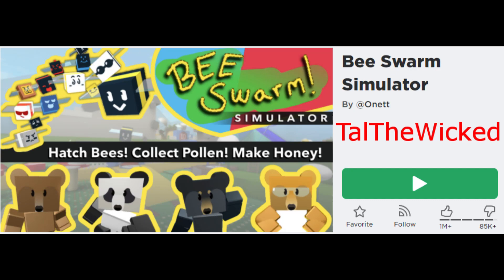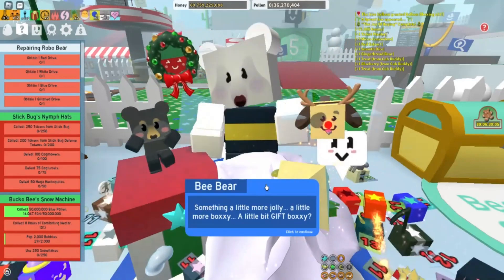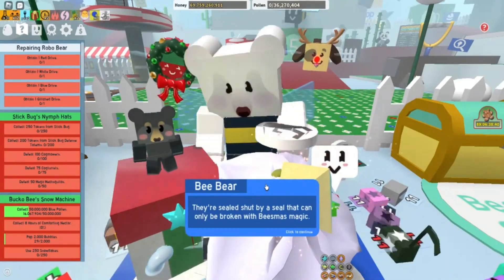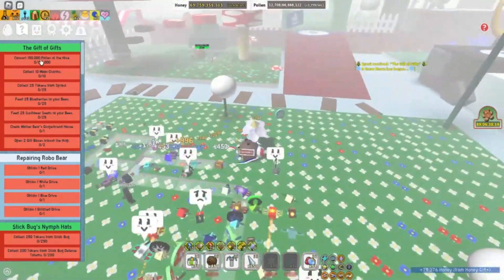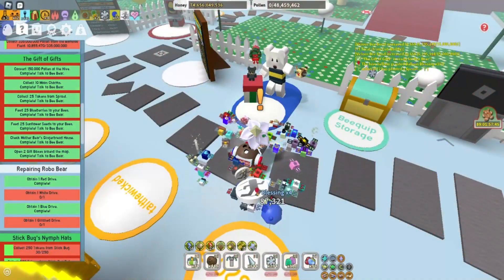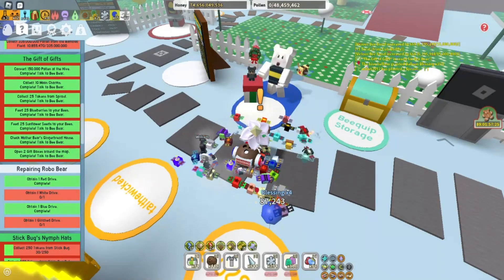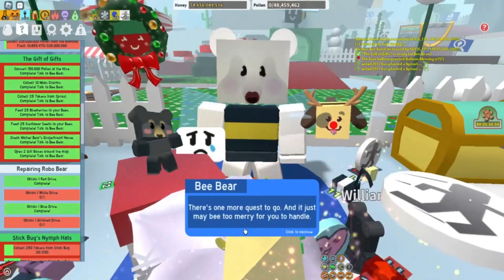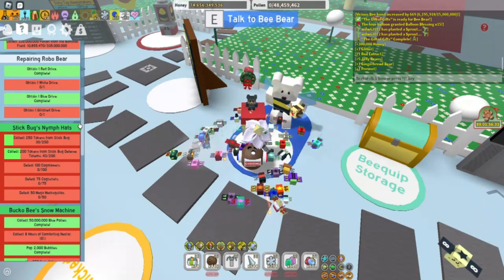Roblox - Bee Swarm Simulator - Start to Finish Bee Bear's Gift Of Gifts Quest. Beesmas 2022.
Roblox - Bee Swarm Simulator - Start to Finish Bee Bear's Gift Of Gifts Quest.  Beesmas 2022.  Reading Requirements and dialogue.
Requirements:
Convert 150,000 Pollen at the Hive.
Collect 10 Moon Charms.
Collect 25 Tokens from Sprout.
Feed 25 Blueberries to your Bees.
Feed 25 Sunflower Seeds to your Bees.
Check Mother Bear's Gingerbread House.
Open 2 Gift Boxes around the map.

Rewards:
x300,000 Honey
x1 Glitter
x1 Red Extract
x5 Jelly Beans
x1 Gingerbread Bear
x1 Present